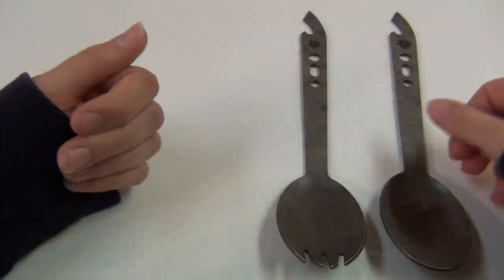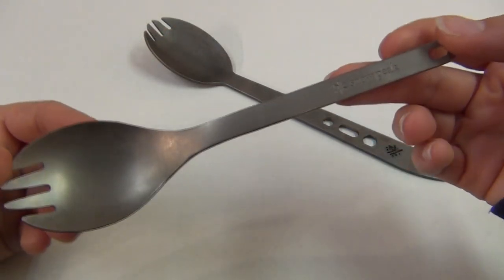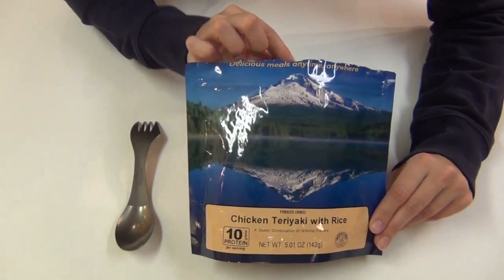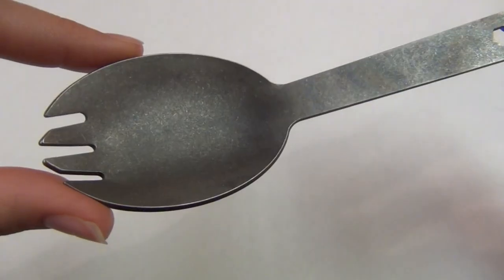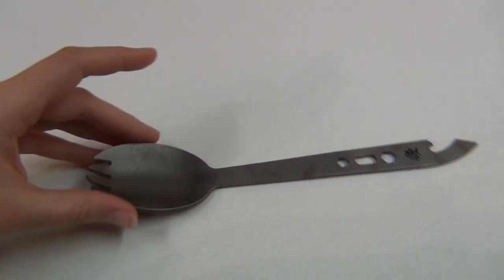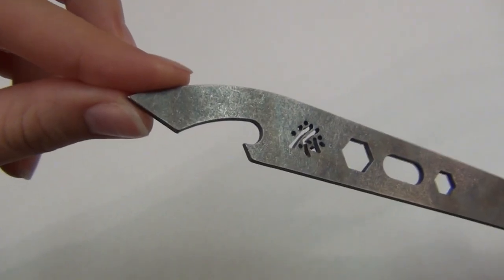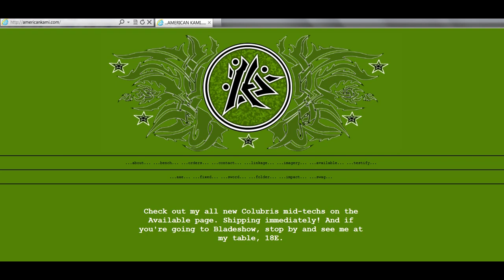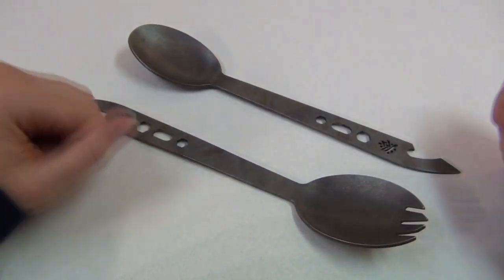American Kami - Titanium Spork & Spoon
- If you have been looking for the ultimate titanium spoon or spork that is Made in the USA then look no further! DJ, owner of American Kami, makes the only one I've found with a long enough handle to eat an entire bag of Mountain House without getting food all over your hands. A "Kami" is a Nepali knife maker that makes highly refined Khukuris using very basic tools. DJ has adopted the "Kami" in American Kami because he has the utmost respect for these gentlemen and has incorporated their idea of simplicity into his modern methods of creating his own unique & distinctive products. In addition to sporks, spoons & forks, he also makes impressive knives, axes, and swords. Everything he makes is of exceptional quality and built to last, and I highly recommend checking out his site

Also, for instructions on how to make your own Ultralight Penny Alcohol Stove like the one in this video, go to: